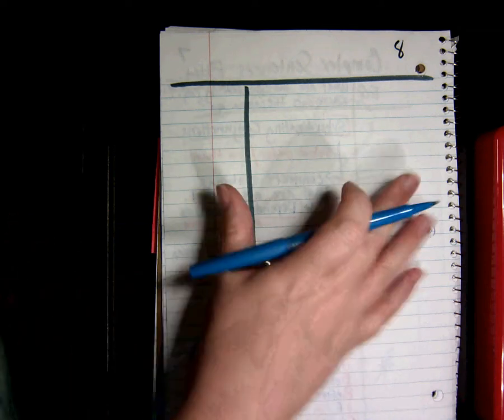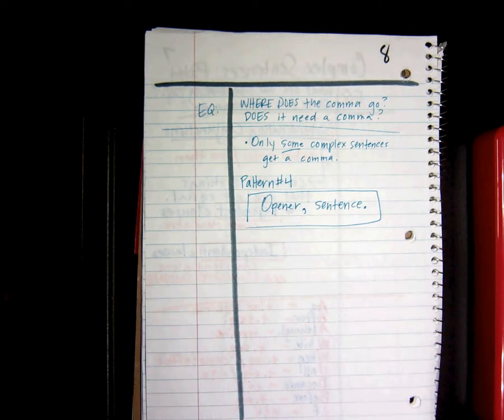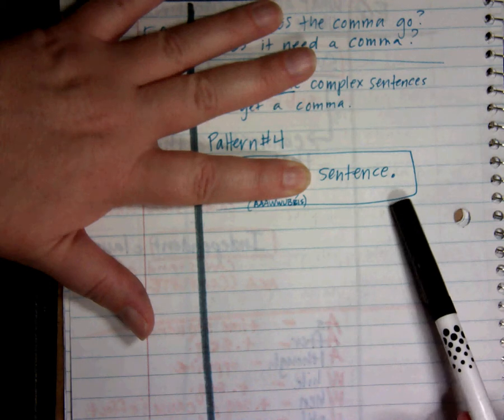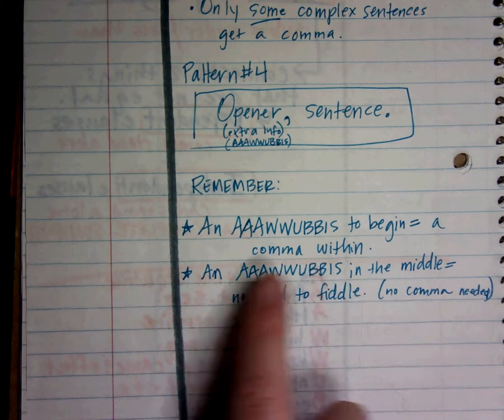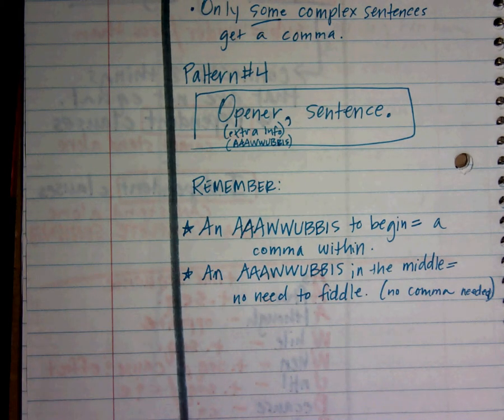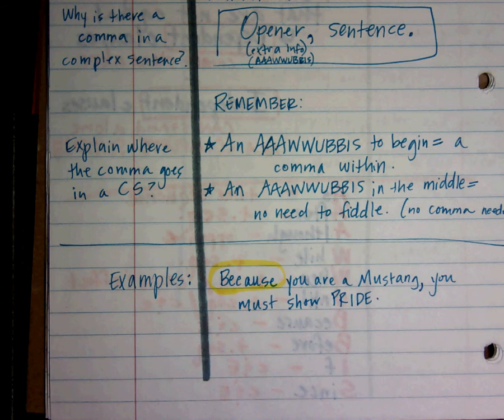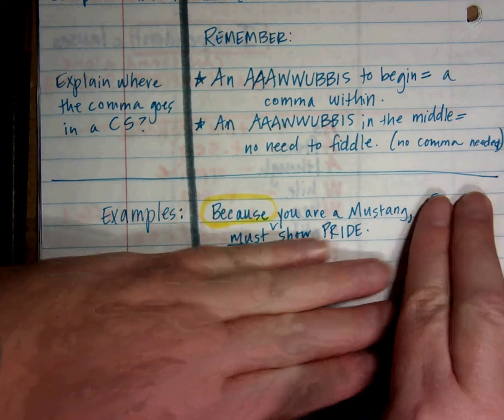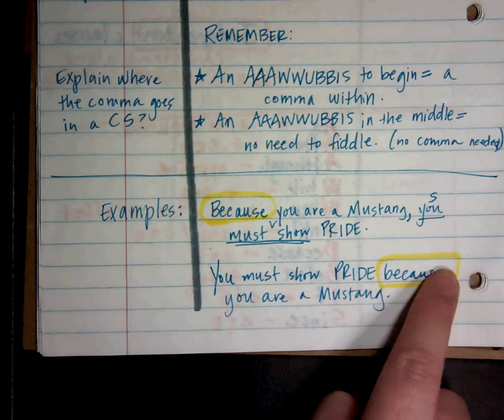Complex Sentences Chunk 3